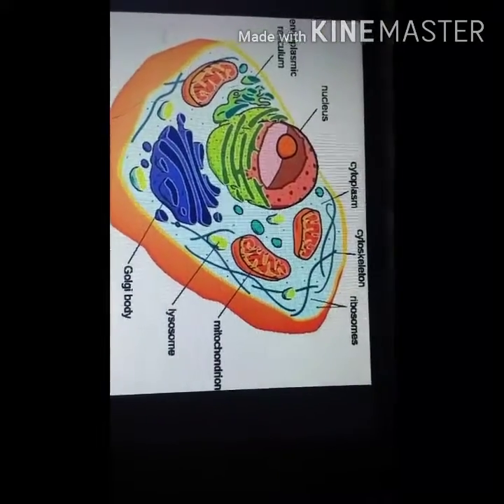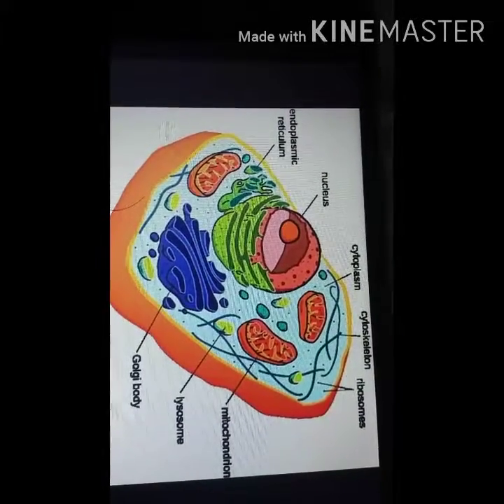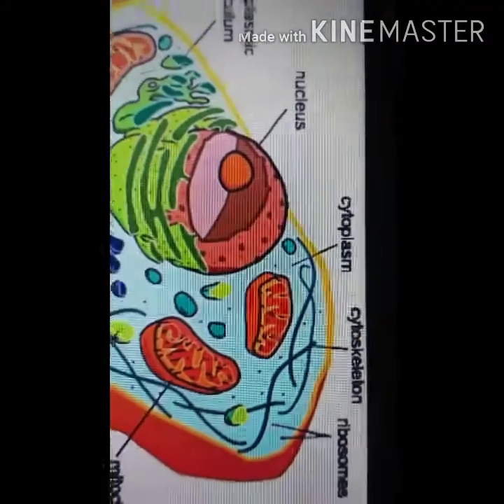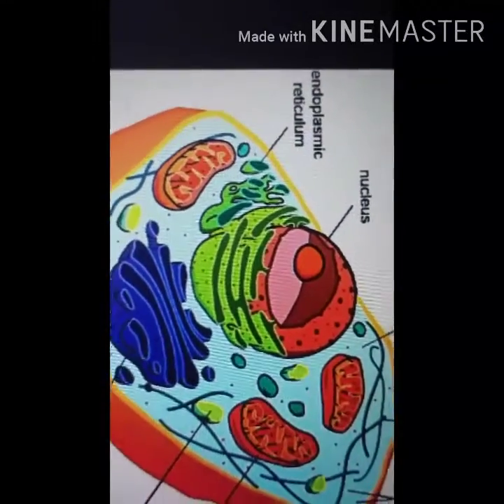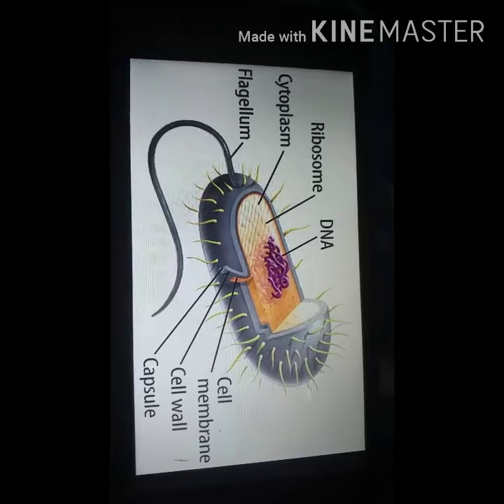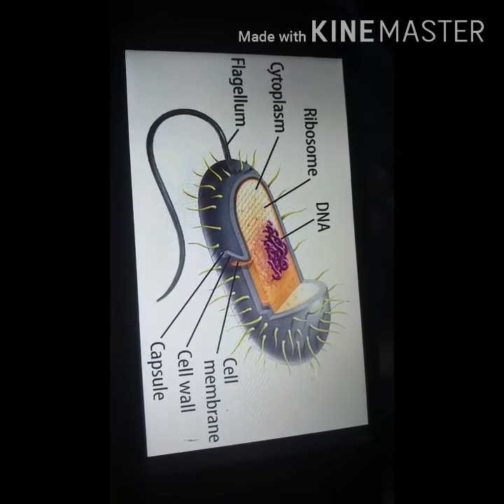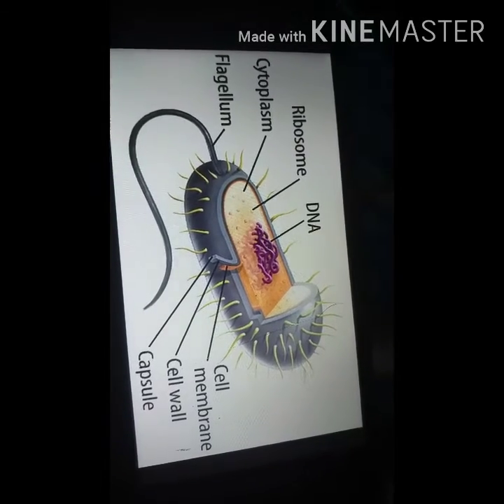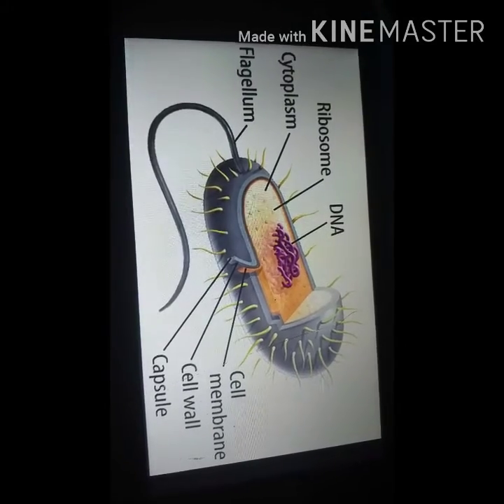Eukaryotic and Prokaryotic Cells by Rizza Mie M. Centino